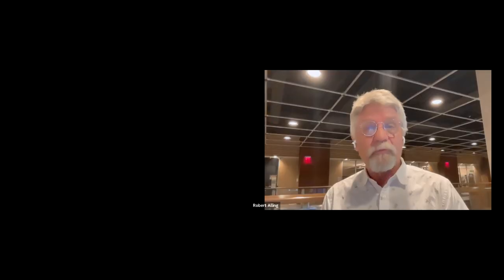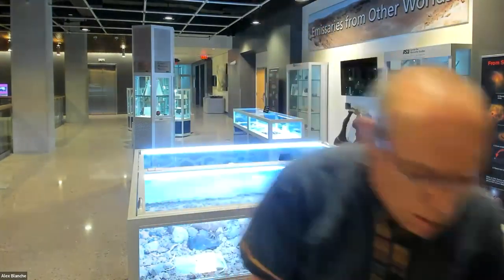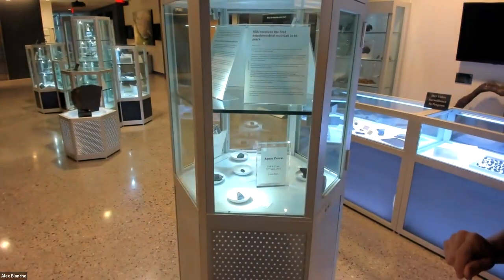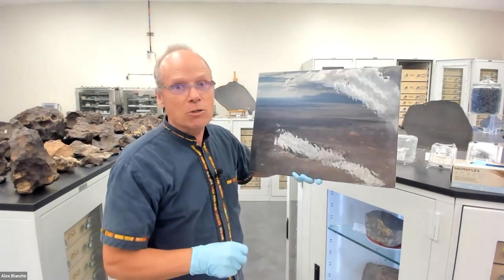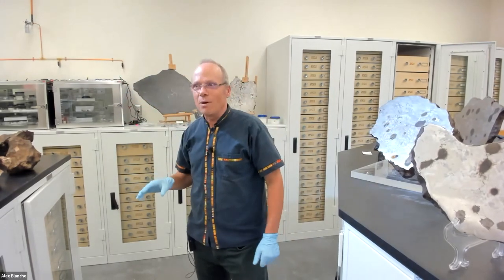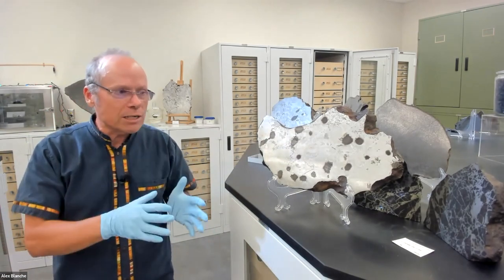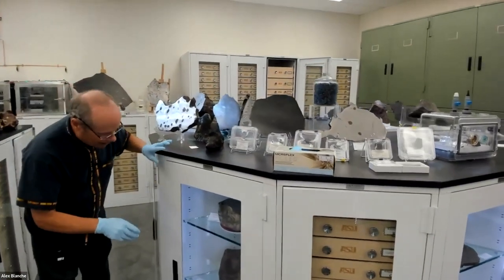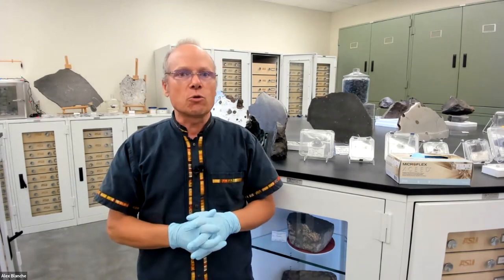Marston Virtual Night Sky 6/29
Recording of the Marston VNS program from 6/29/22 including a special tour of the Buseck Center for Meteorite Studies